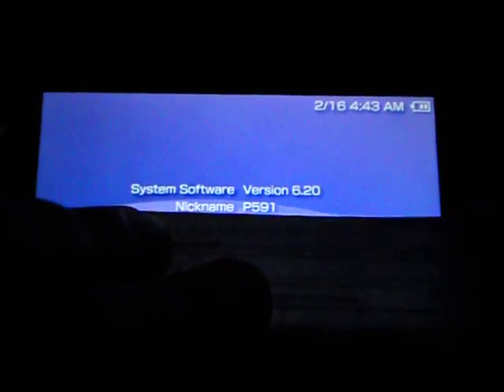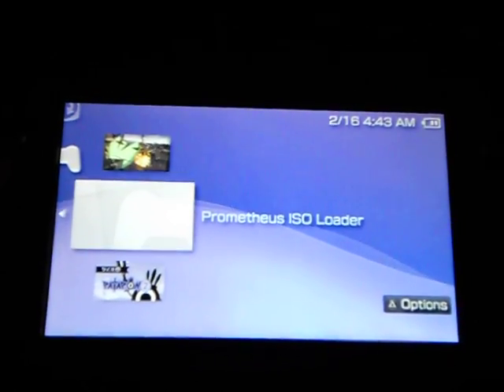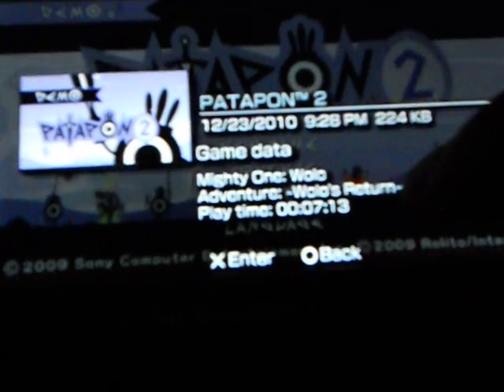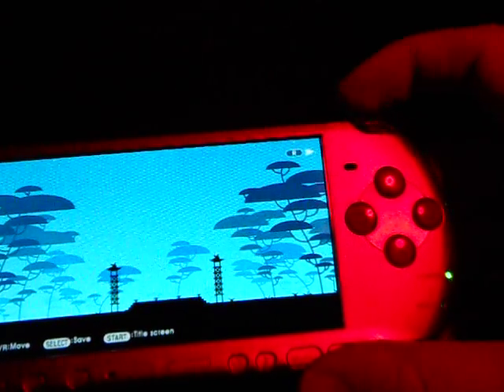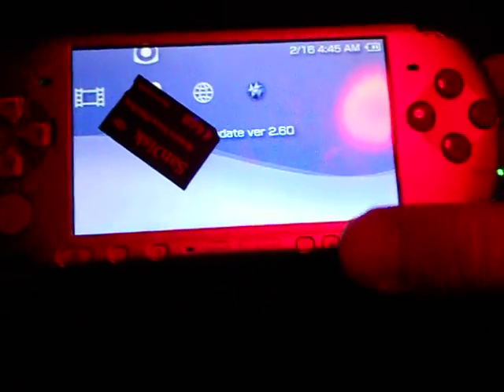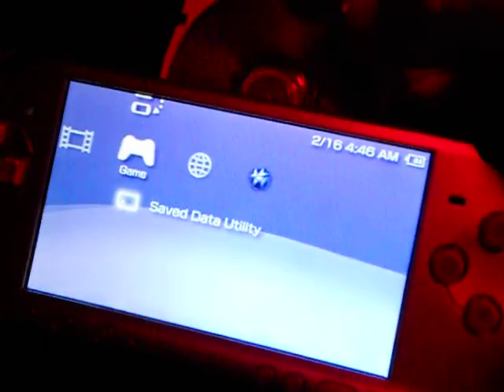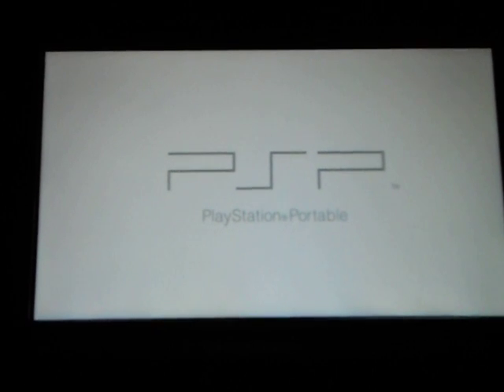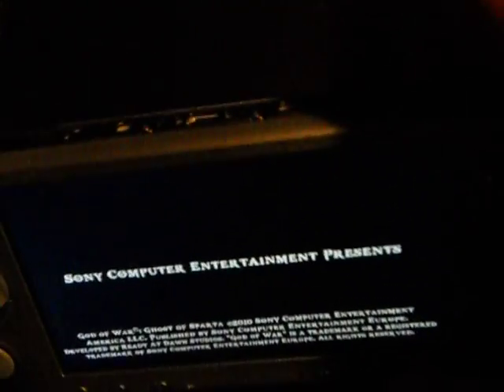HOW TO HACK PSP 3000 ON 6.20 OFW WITH HEN PART 2 (2011 UPDATE)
WHAT DOES THIS DO:
This exploit allows all the brand new psp models including the psp 2000v3, 3000, and psp GO to play homebrew and iso/cso backup files.

This is a easy tutorial on how to use the 6.20 exploit for your PSP 3000, PSP 2000v3, or PSP GO. In the video, I use a PSP 3000. Make sure u watch the other video on where to place the files on your memory stick.

 **Everytime you turn off your psp, you will need to repeat the whole process. IF you leave it in sleep mode, you will not.**

**PSP 3000 users...MAKE SURE YOU RESET VSH. IF you do not then the psp will freeze and shut off. then you will come here posting about how it didn't work and be an idiot cause you did not listen**